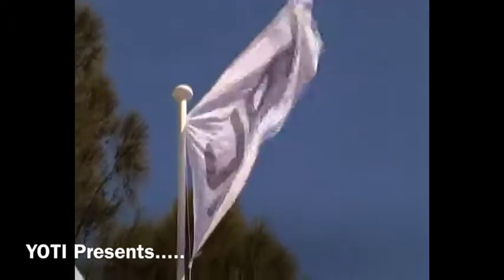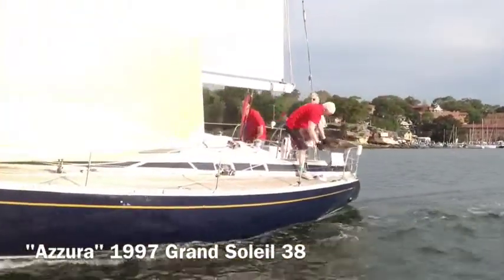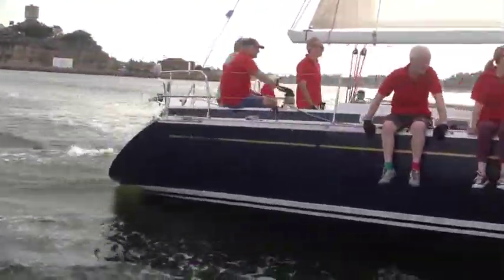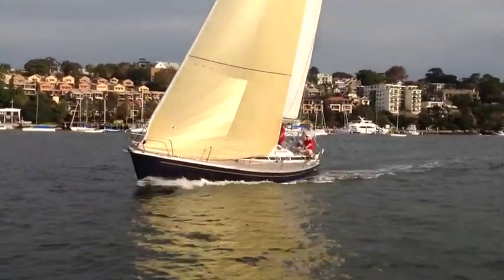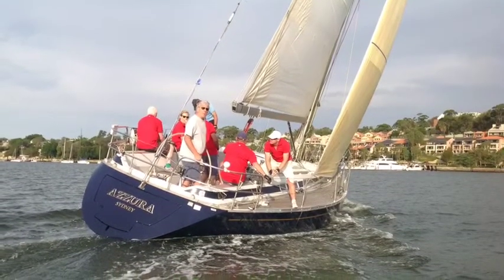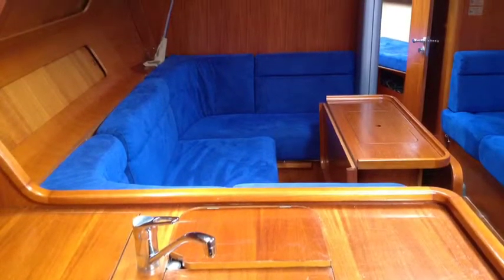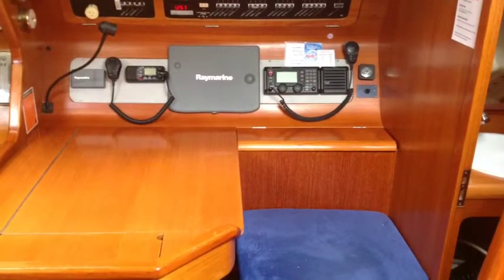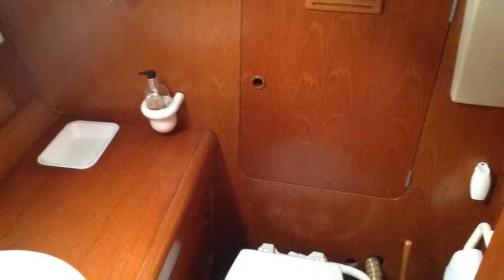GRAND SOLEIL 38 "AZZURA"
Berthed in Sydney Harbour and beautifully maintained by her first owner "Azzura" is a 1997 Grand Soleil 38. Built in Italy and designed as the perfect cruiser racer, she was first introduced to the Australian market to compete at the absolute top end of European production yachts. With a fantastic inventory of working sails for the club racer and a beautiful timber interior, fully equipped galley and navigation package for the cruiser in all of us, she is exclusively listed with YOTI and available for inspection by appointment.